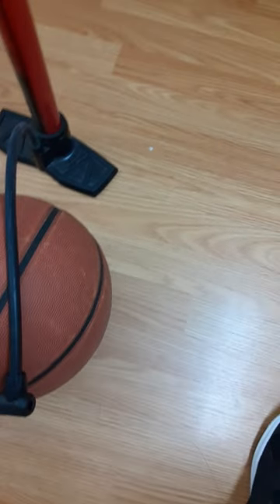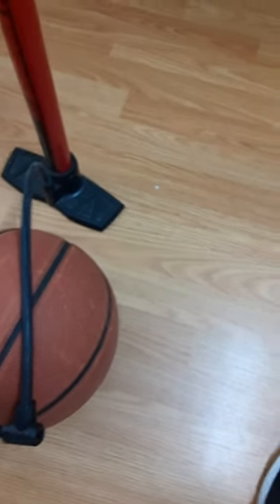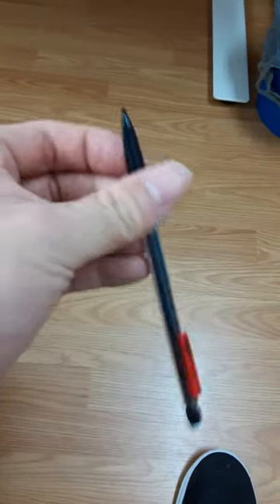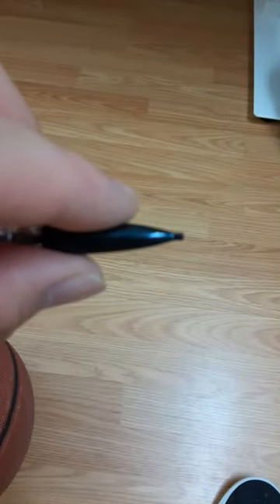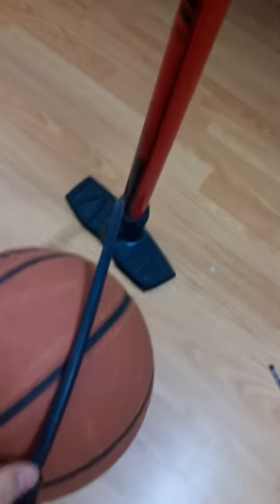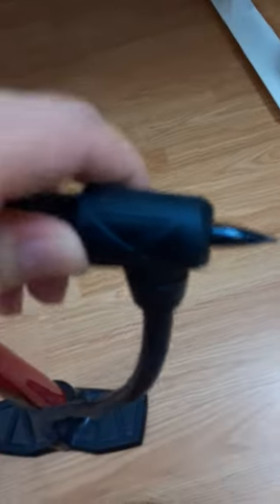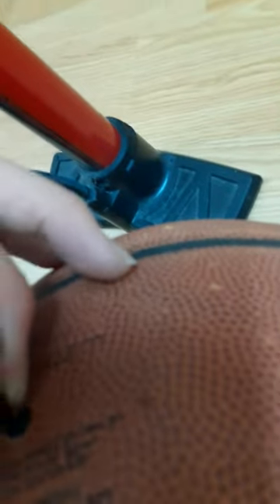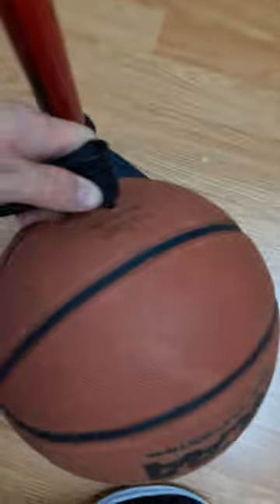How to Pump a Ball Without Needle *LIFE HACK*